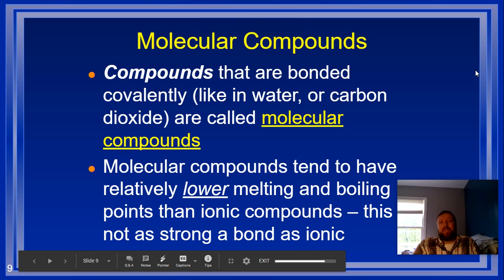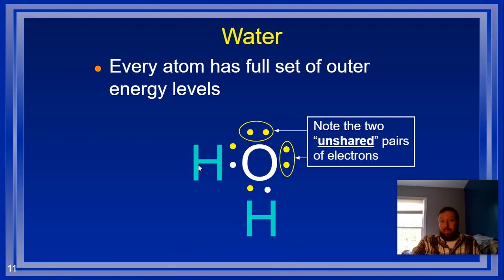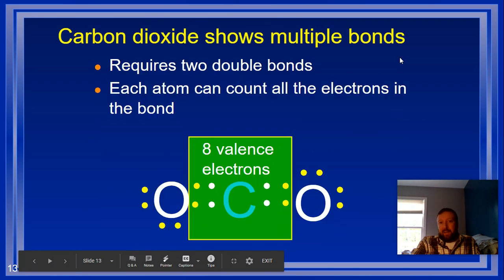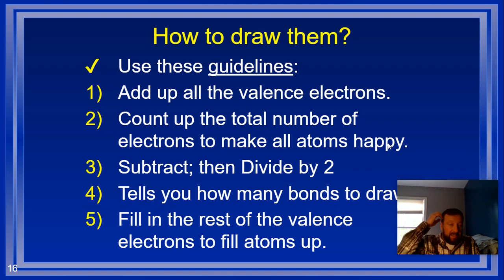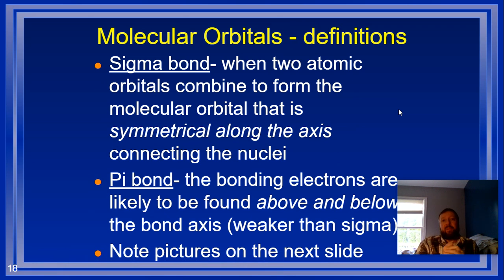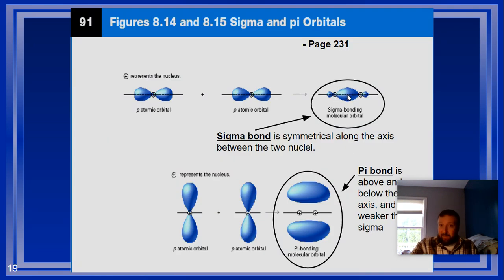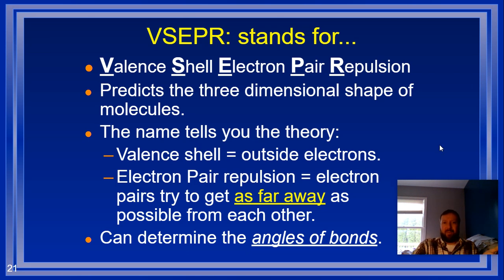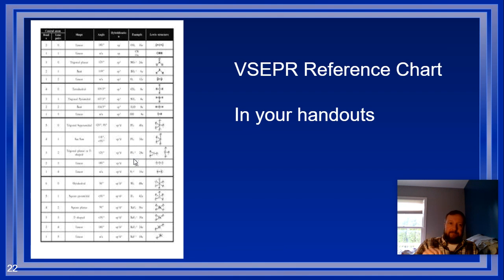Untitled: Apr 29, 2020 3:08 PM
Chemistry - Covalent Bond 2